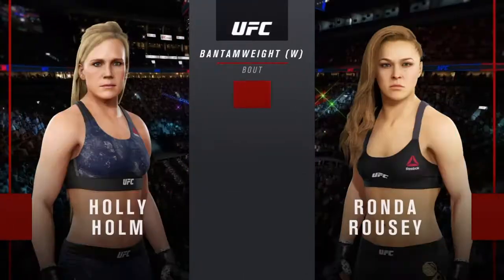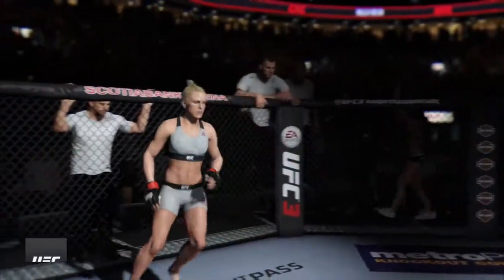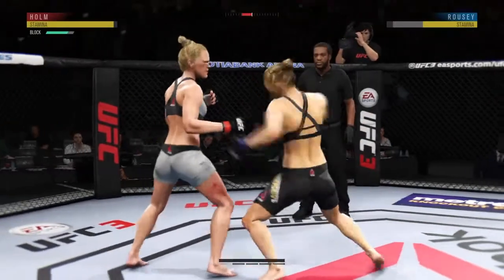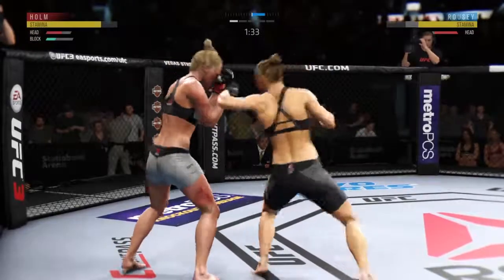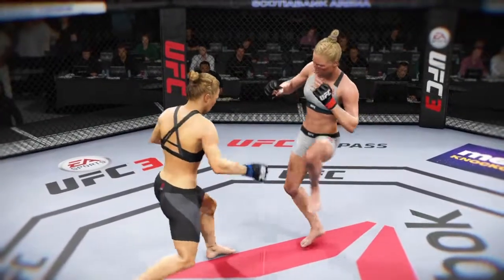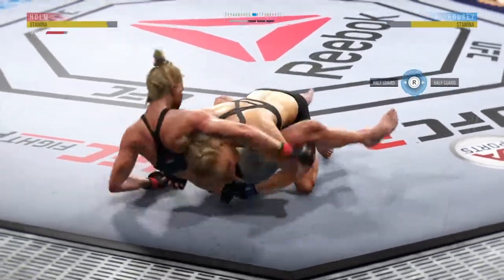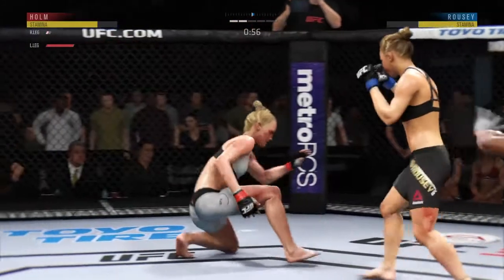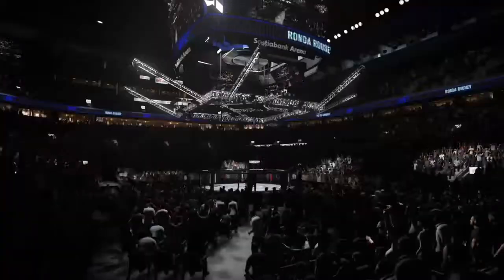Ronda Rousey Vs. Holly Holm | UFC 3